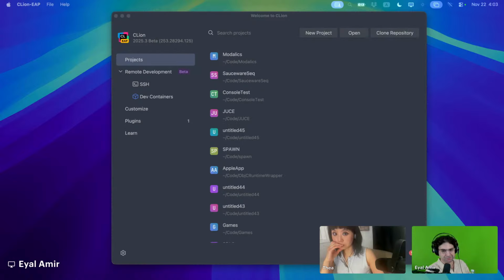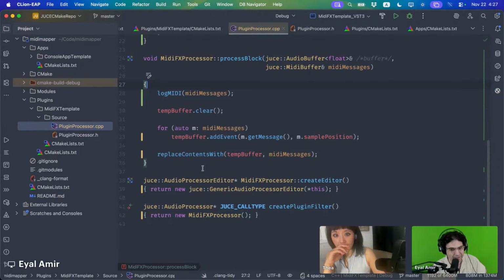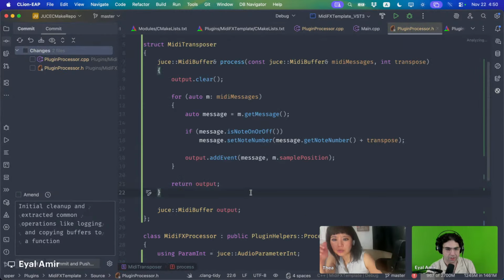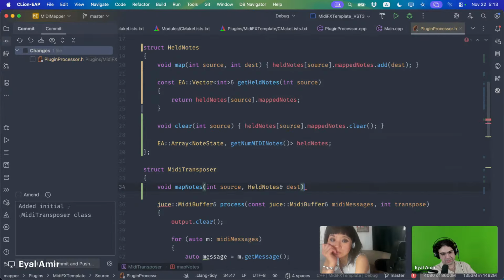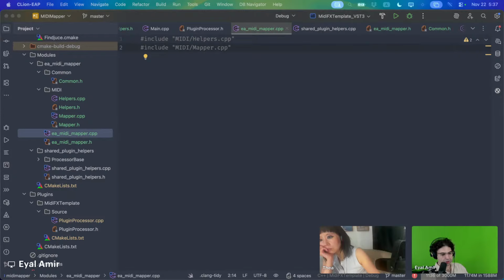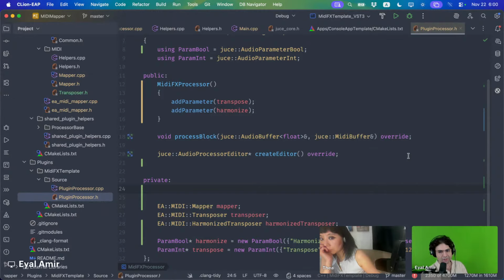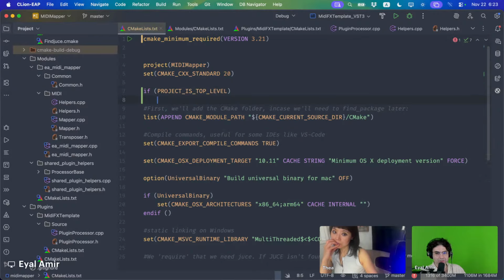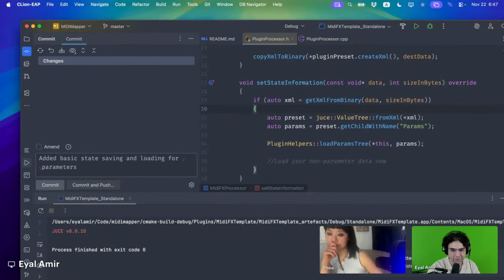Live Coding - MIDI Mapper Plugin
Live coding an open source library for MIDI Mappers in plugins